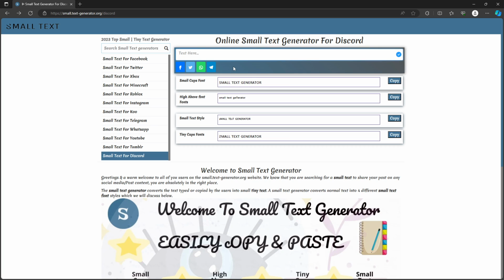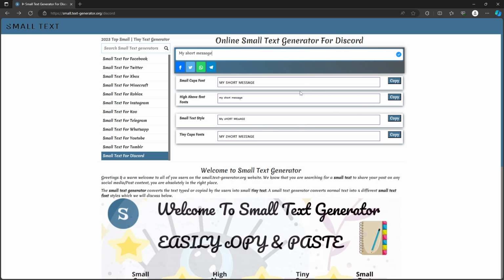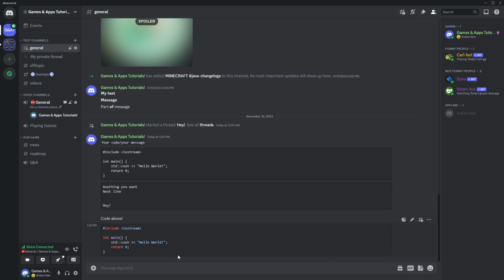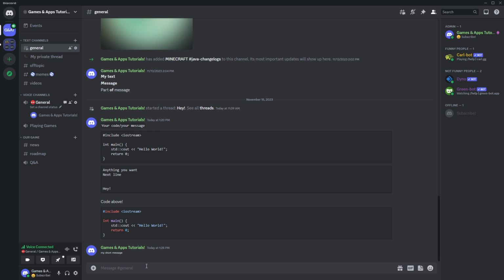How to Write Small Text on DISCORD?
Add a touch of style to your Discord messages by learning how to write small text with this quick and easy tutorial. Explore the formatting options, use special characters, and follow our straightforward instructions to create compact and visually appealing text. Dive into the world of text customization, enhancing your Discord experience with creative formatting. Join us as we guide you through the process of writing small text on Discord, allowing you to stand out and express yourself uniquely in your messages.